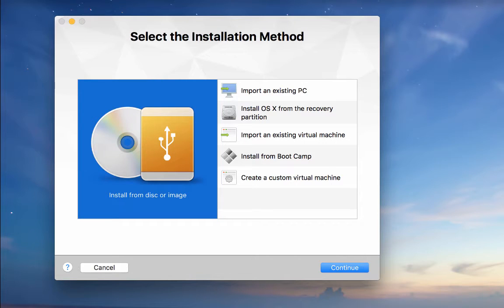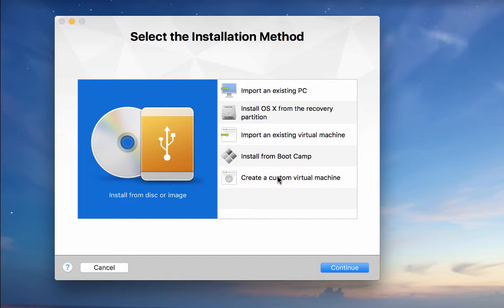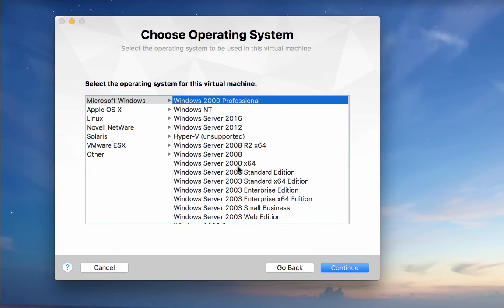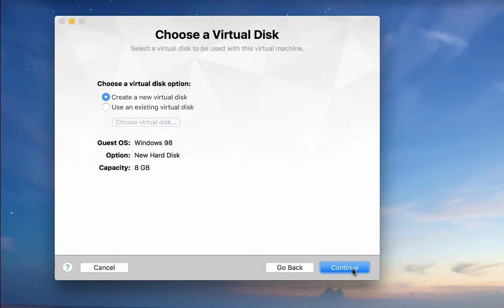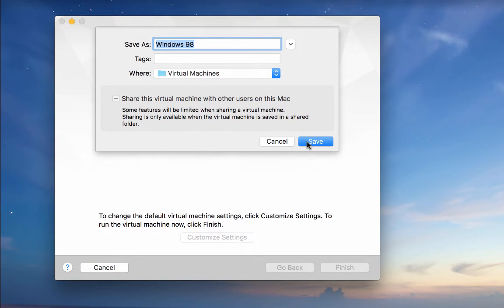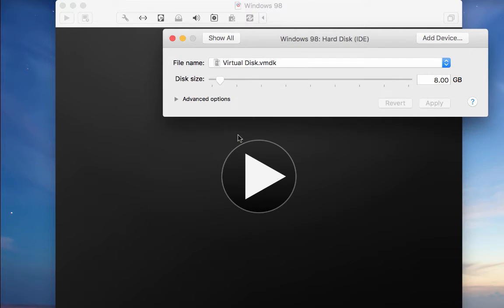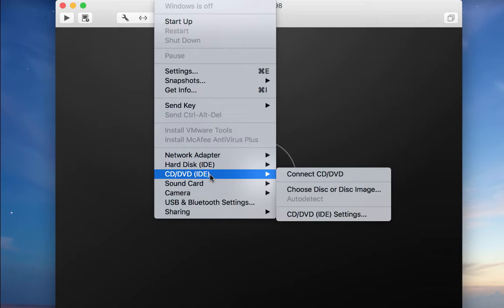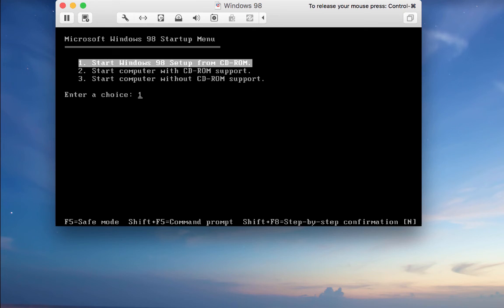How To Setup A Virtual Machine In VM-Ware Fusion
This a video to show you how to create a virtual machine in VM-Ware Fusion on Mac OS X. It's an easy process to do if you know how to use VM-Ware. VM-Ware is a really good program just like any emulation software like Virtual PC and PCem-X.

NOTE: You will need your own copy of Windows or any other OS or  a disk image of Windows or any other OS.